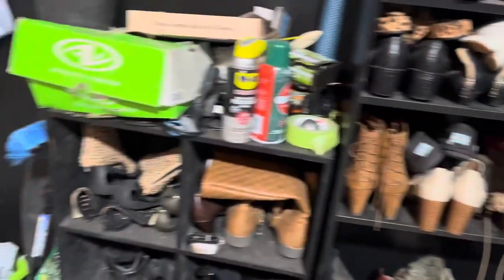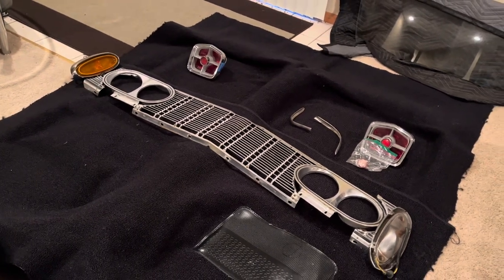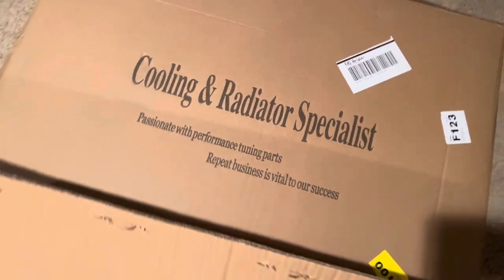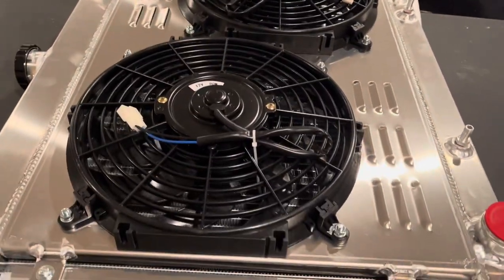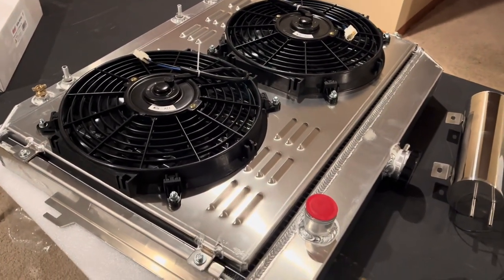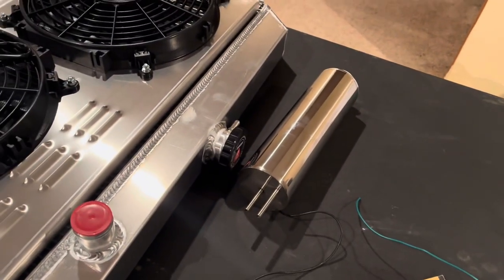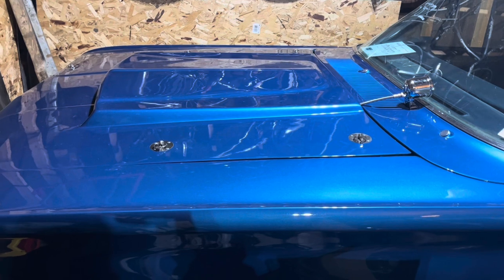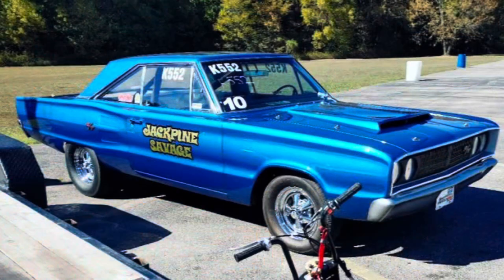Upgrades to the Jackpine Savage